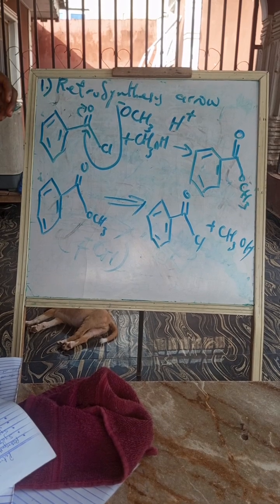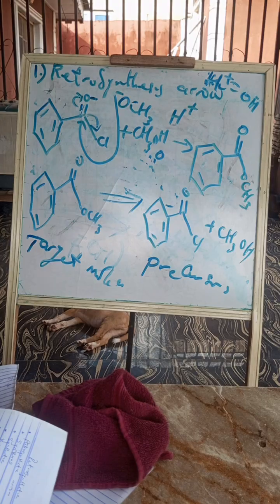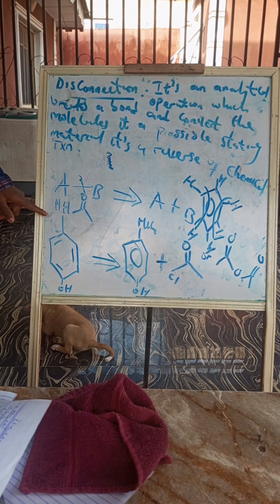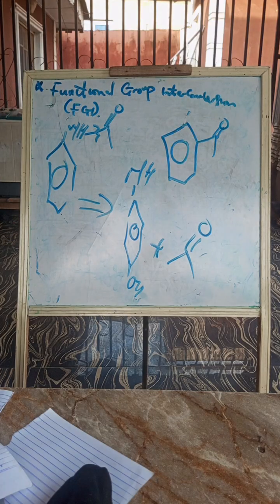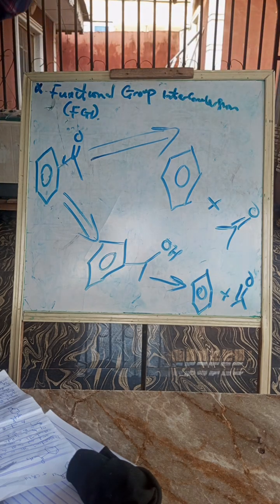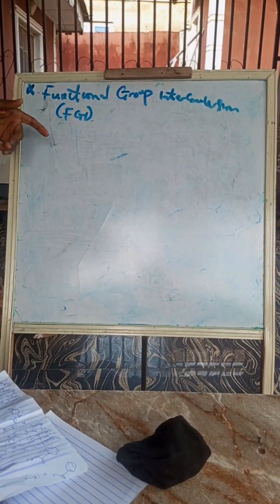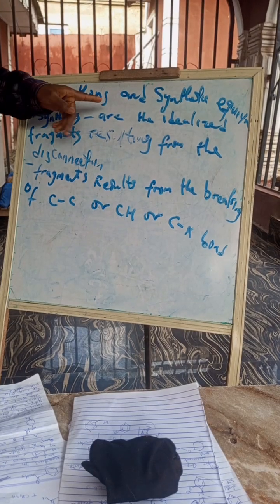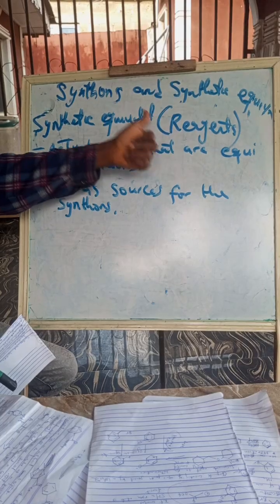ORGANIC SYNTHESIS: RETRO SYNTHESIS PT3